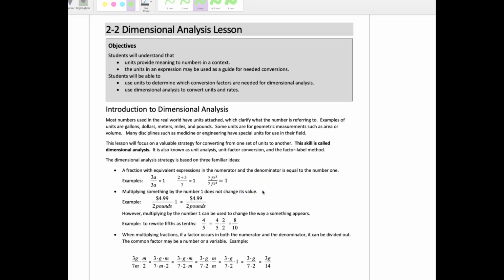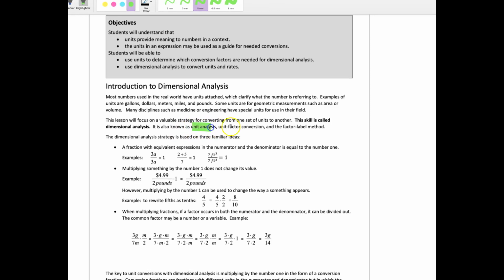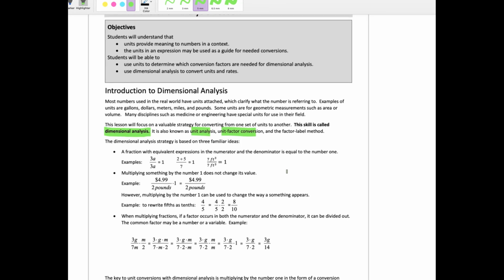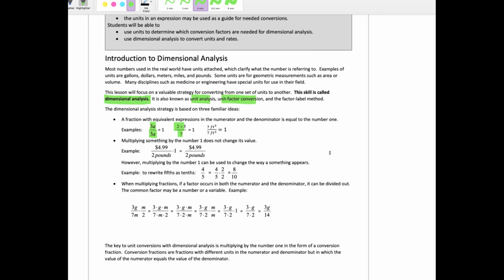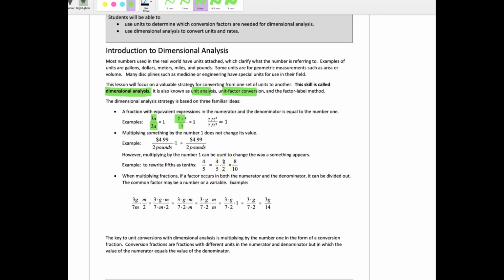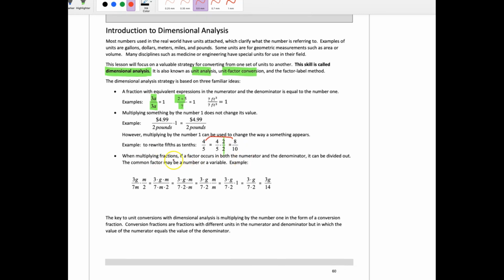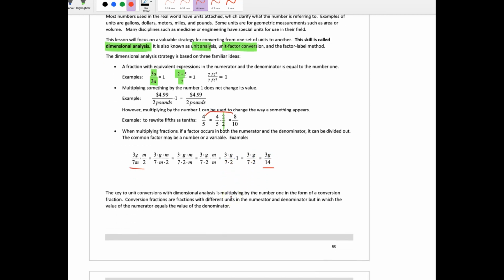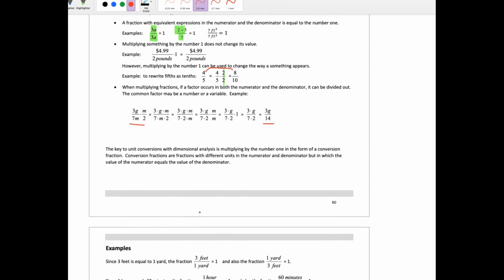Math 83 2-2 Lesson Book Part 1